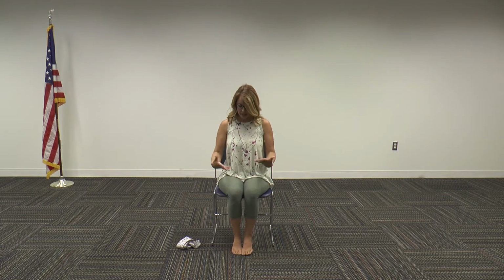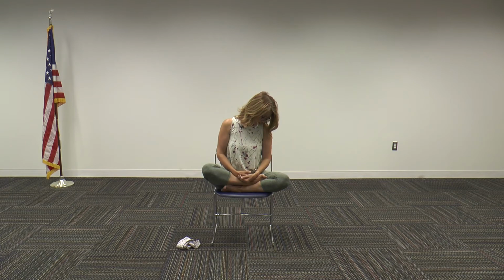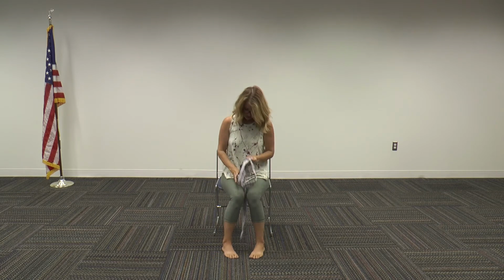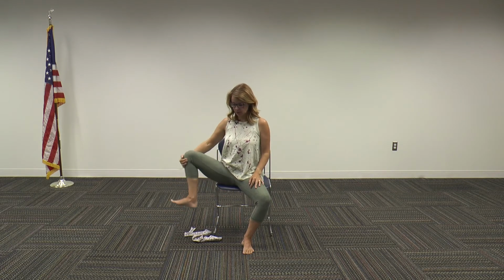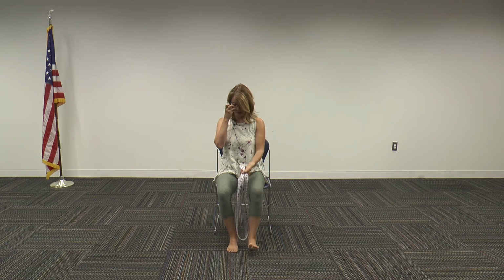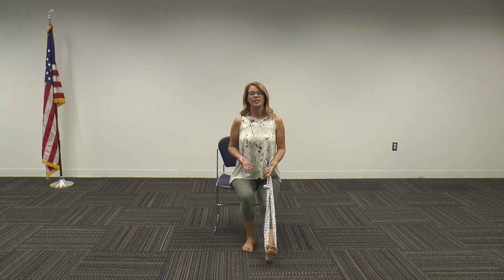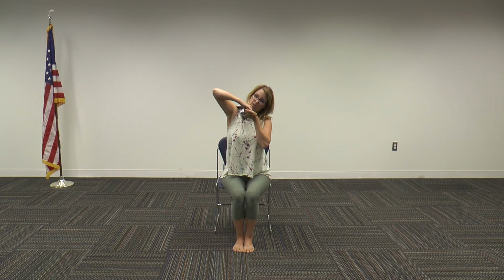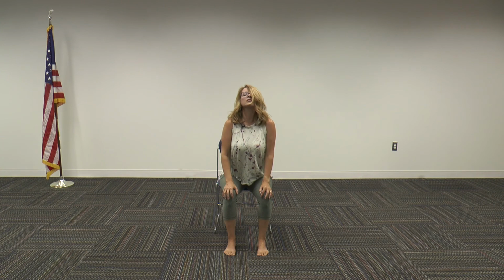Chair Yoga with Jessica - Week 5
Join Jessica Bannon from the Monroe YMCA and stretch your way to feeling better mentally and physically. Chair yoga is a low impact way to fitness and everyone can participate regardless of physical or health limitations.